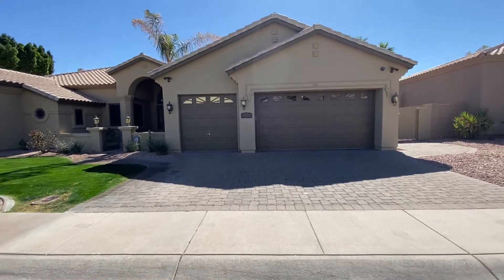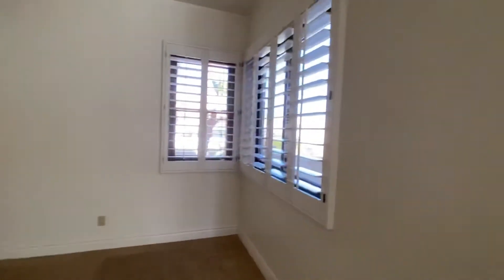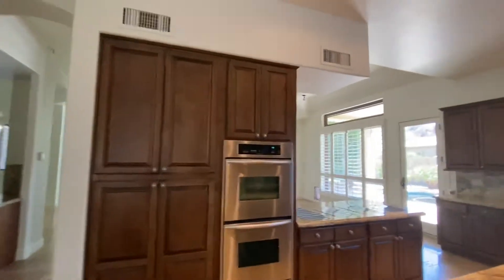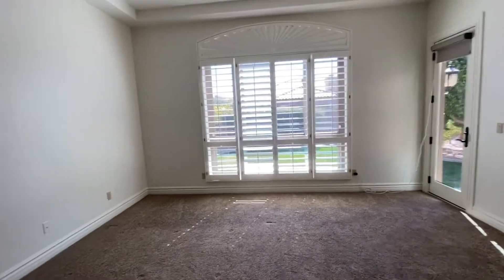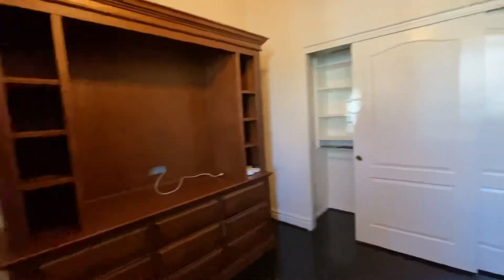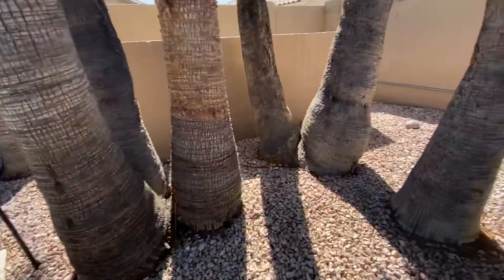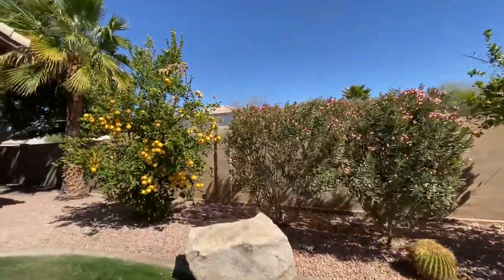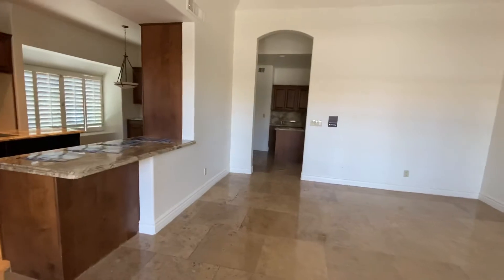3039 Rock Wren